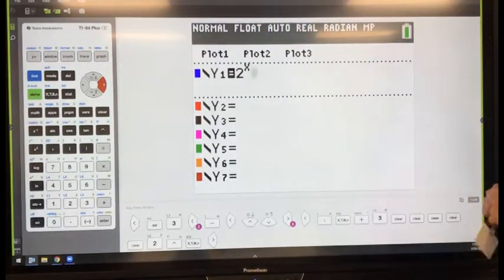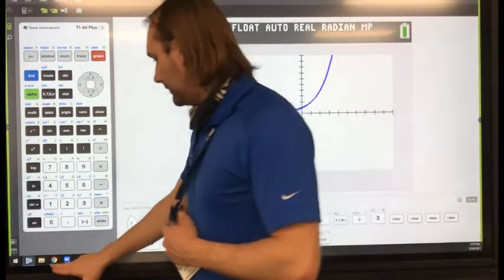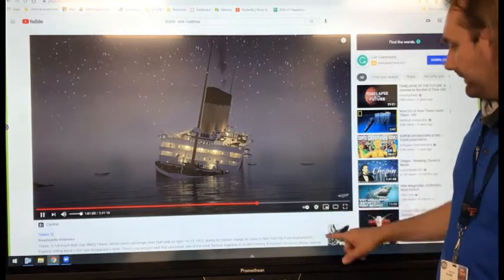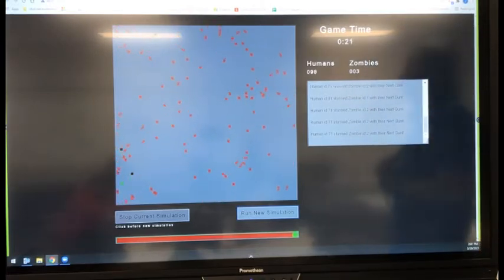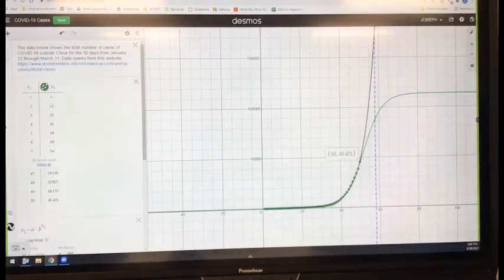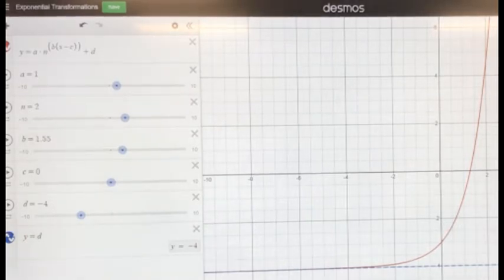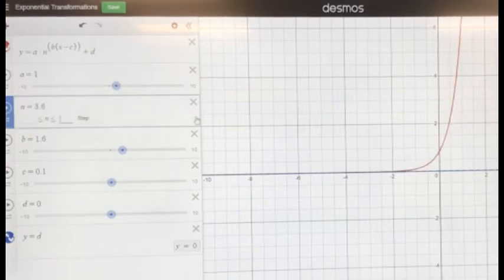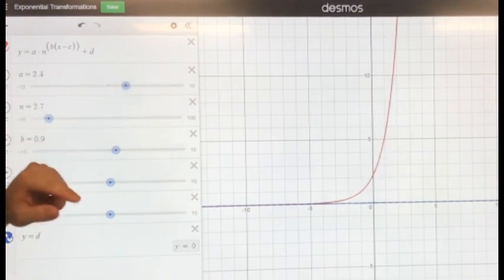CA 8-3 (Exponential Transformations)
3/29/2021
Exponential Function Transformations